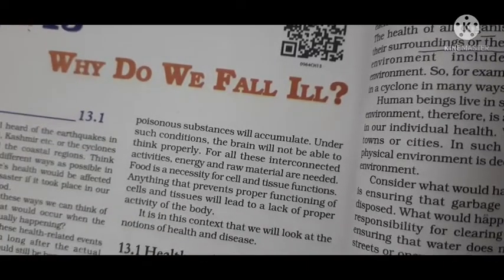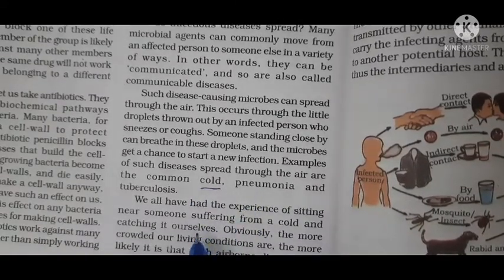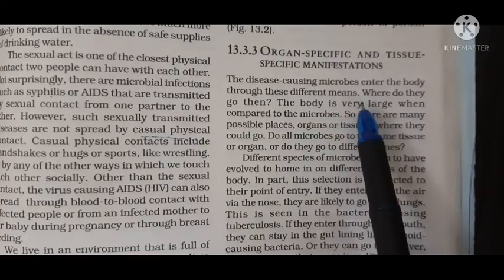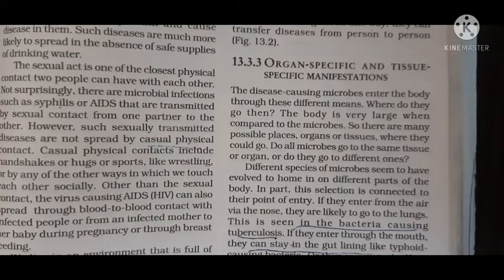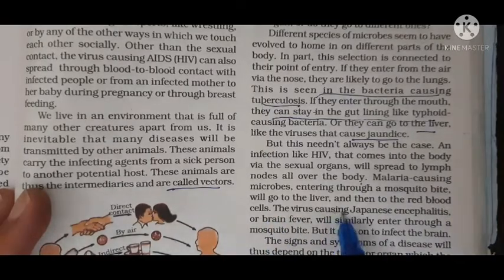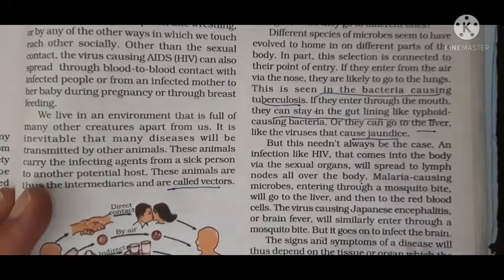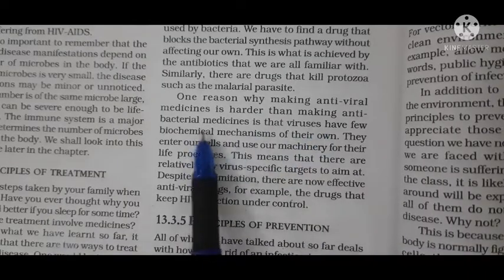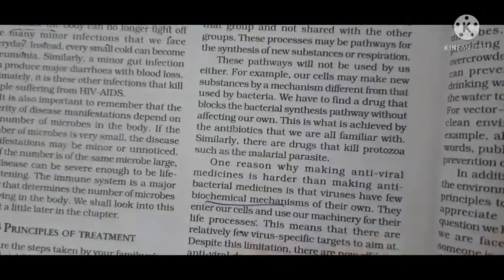Class 9: Biology - Why do we fall ill